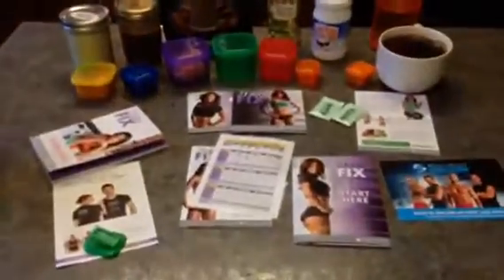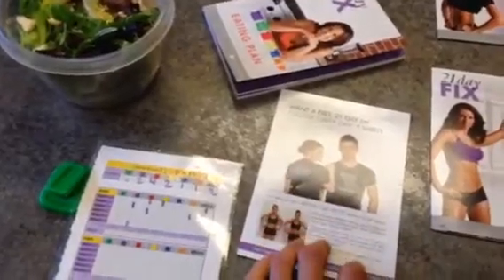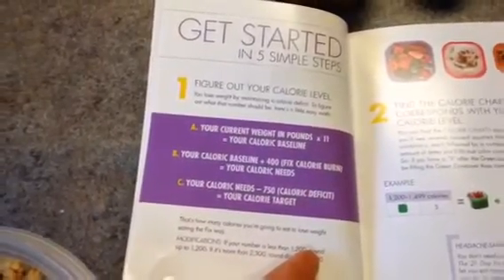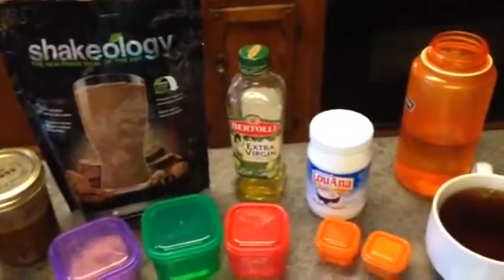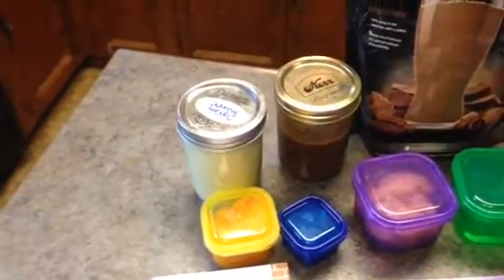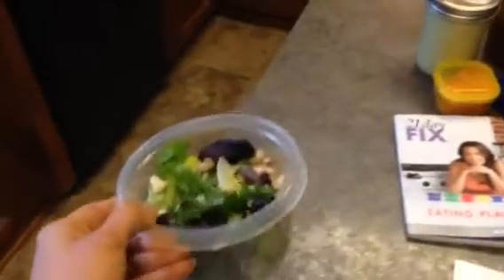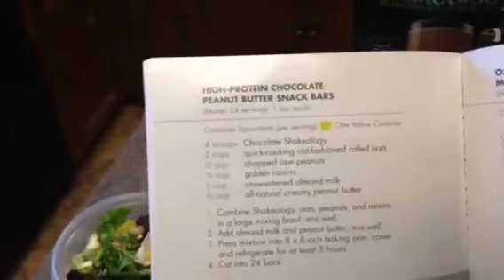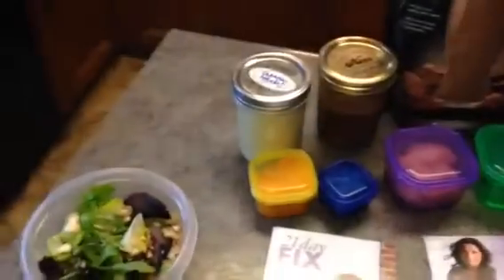21 Day Fix Behind the Scenes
Getting to know the 21 Day Fix.  What comes in the package?  How many containers per day? All here!